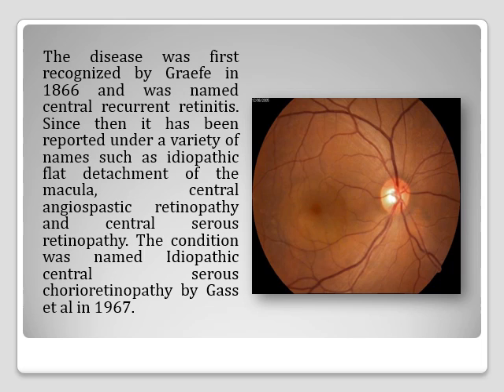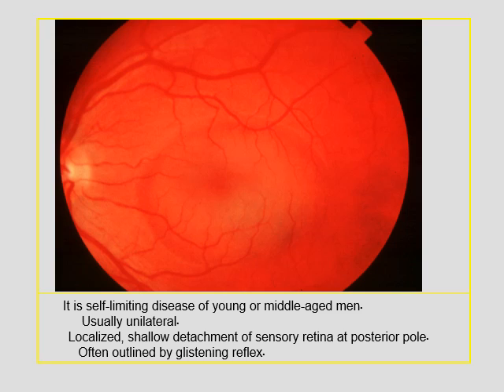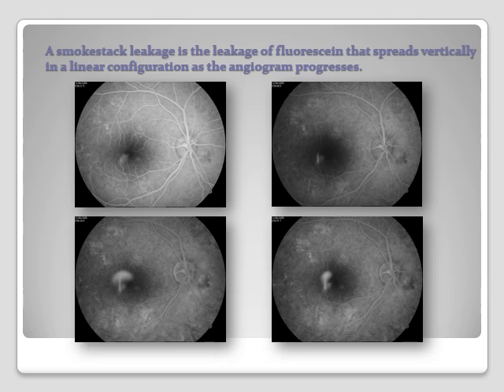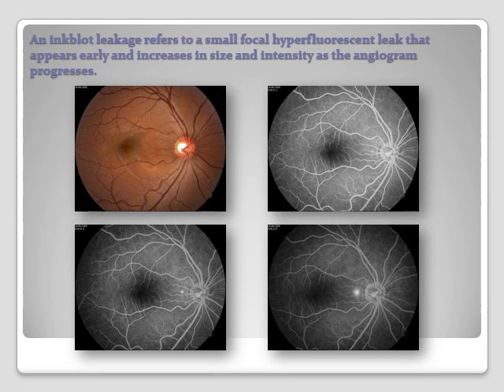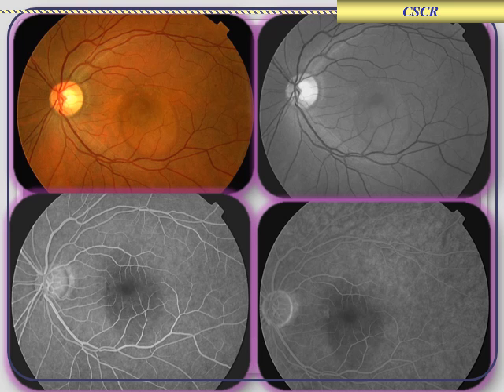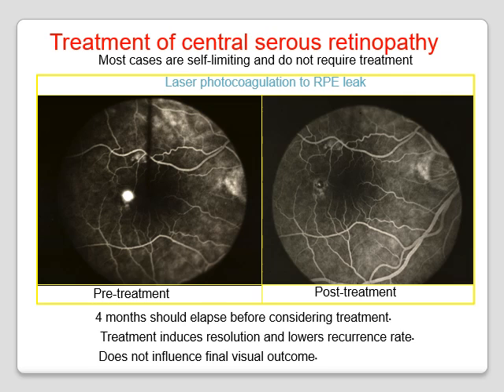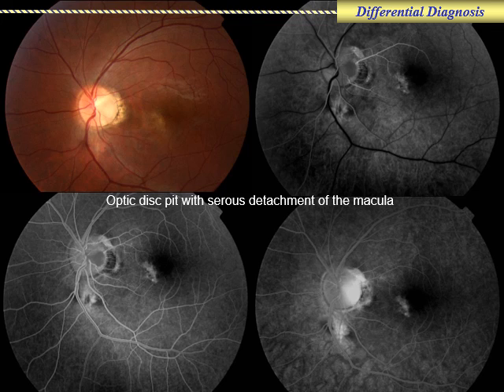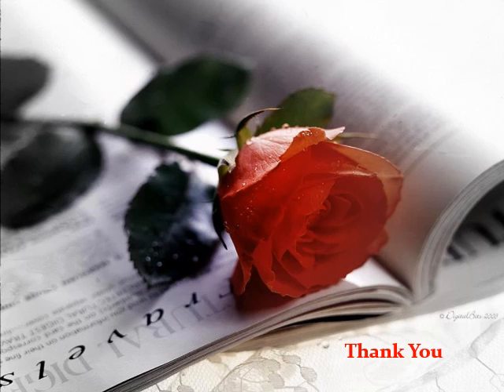Central Serous Chorioretinopathy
Prof. Maha Shahin